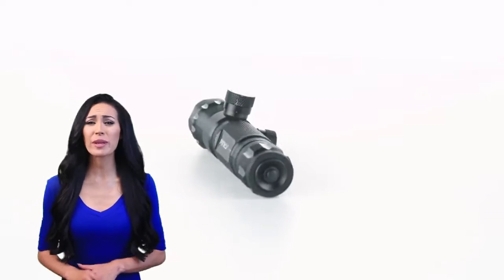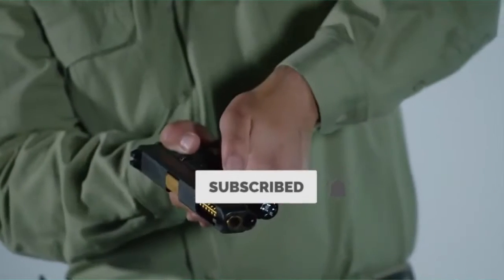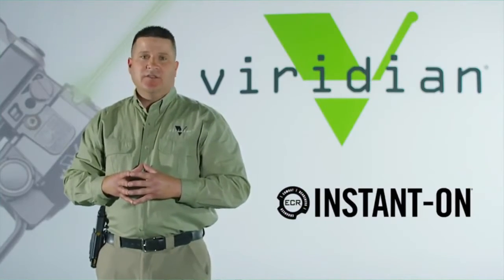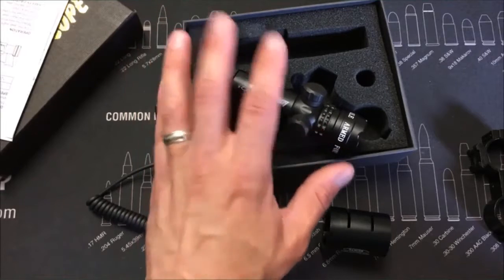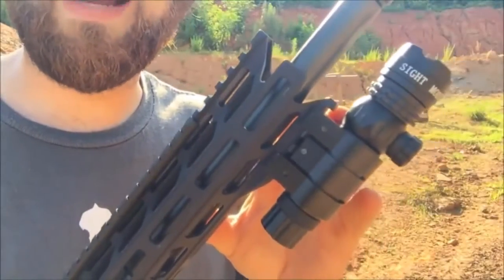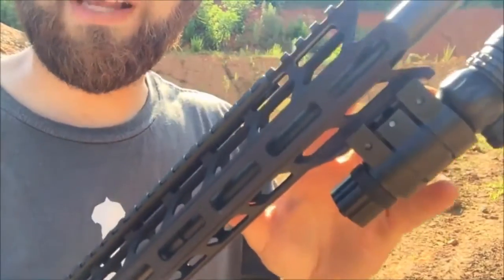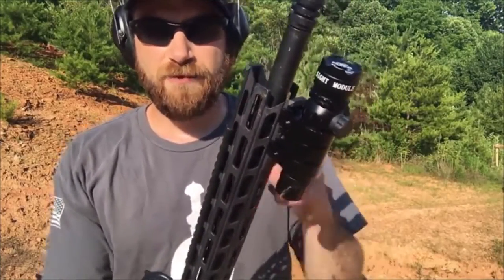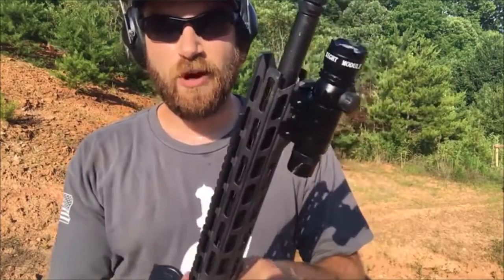Top (5 Best) Laser Light Combo For AR /15 You Can Buy In 2021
Thinking to buy a laser light combo for ar 15? This video will inform exactly which are the best laser light combo for ar 15 on the market today.

Check Our Best Pick For You

Are you looking for the best laser light combo for ar 15 then you come to the right place? In this video, we are going to show you the best laser light combo for ar 15 product on the market in our research.

5. Compact Rail Mounted Tactical Light with Laser Sight - 125 Lumens

4. Weapon Mount Tactical Flashlight Light 800 Lumens with Strobe

3. Viridian X5L Green Laser Sight and Tac Light

2. Green Laser Sight System by Ozark Armament

1. Mounted Tactical Light with Integrated Green Laser

In this video, we are here with 5 laser light combo for ar 15 available on the market today. To save you both time and energy, our team of Discount laser light combo for ar 15 experts has taken research work on them. And after spending hours after hours on the market they have come with these just top 5 best laser light combo for ar 15.

They started their research with a bunch of conventional laser light combo for ar 15 for sale. But eventually, they have narrowed down them into five by considering their overall performance, design, usability and features.

They also didn’t forget to check the manufacturer's record to provide you only the very laser light combo for ar 15 in 2020.

So, this is totally the best laser light combo for ar 15 reviews you can rely on. Just come along with us and find the most suitable for your needs.

Hunting spots is a channel exclusively for hunter lovers. Our channel is a novel step towards the top and best product reviews, and we are really proud to present our hunting-based videos to you.

You will be fed up of reading and going through the long durated videos of the other channels. But, Hunting Spot is created with a goal that is to save your time. And at the same time, our channel covers a wide range of tech products from electronics to wearable devices.